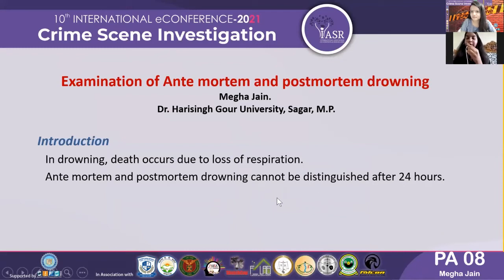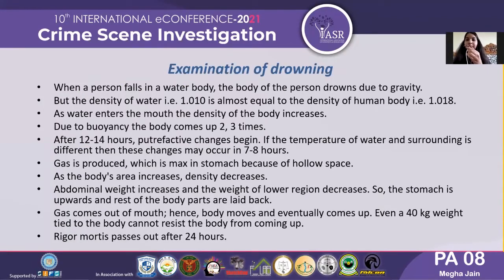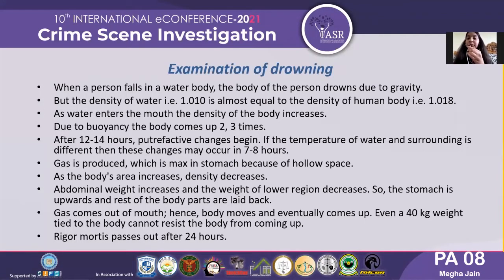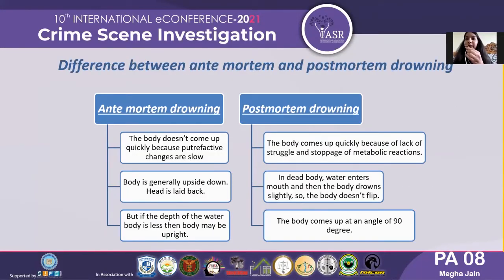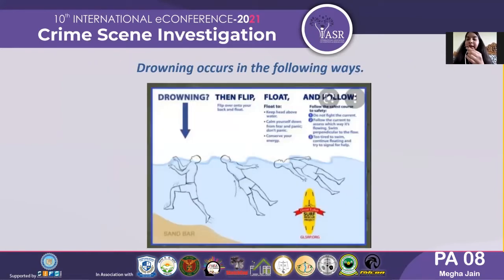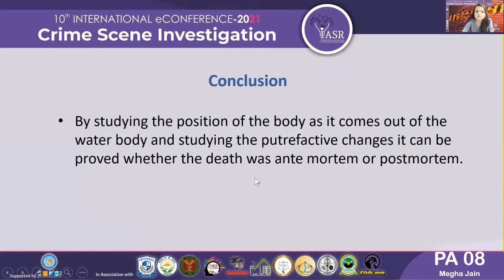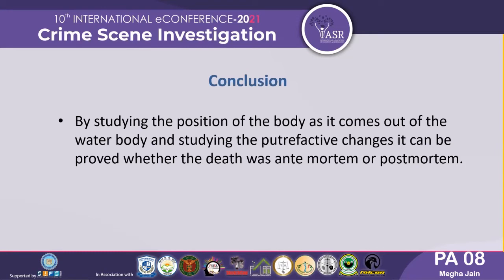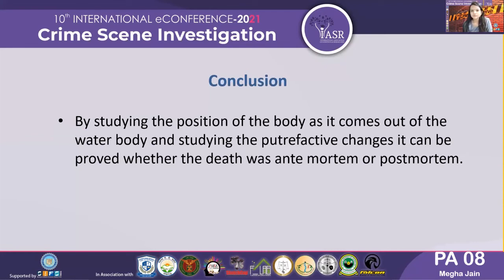Examination of Ante Mortem and Postmortem Drowning | Paper 8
In drowning, death occurs due to loss of respiration. Antemortem and postmortem drowning cannot be distinguished after 24 hours. When a person falls into a water body, the body of the person drowns due to gravity. But the density of water i.e. 1.010 is almost equal to the density of the human body i.e. 1.018. Watch the study presented by Megha Jain highlighting the forensic examination of drowning in the post and ante mortem cases.